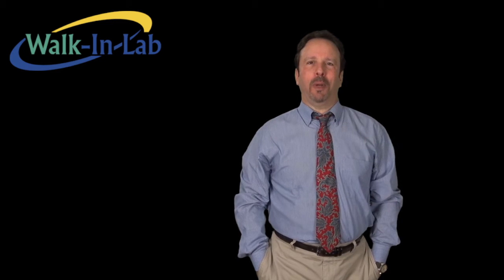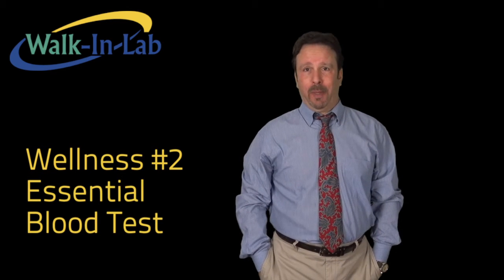Wellness #2 Essential Blood Test Panel from Walk-in Lab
This panel consists of 14 different tests to get an overall picture of your health, especially if you just aren’t feeling well and are unsure why. With just one blood draw, you’ll be tested for the following:

Heart Disease by testing cholesterol levels
Diabetes by testing glucose levels
Gout by testing uric acid levels
Kidney Disease by measuring protein levels
Liver Disease by measuring enzyme levels
Thyroid Disease by measuring hormone levels
Anemia by testing iron & potassium levels
Bone or Skeletal Disease by measuring calcium & phosphorus levels

Details
 The Wellness #2 Essential Blood Test Panel includes:
Complete Metabolic Panel (CMP-14)
Thyroid Panel with Thyroid-stimulating Hormone (TSH)
Lipid Panel With Total Cholesterol:HDL Ratio
Kidney Panel
Complete Blood Count (CBC) With Differential & Plateletes
Glucose
Liver Panel
Mineral and Bone
Fluids and Electrolytes